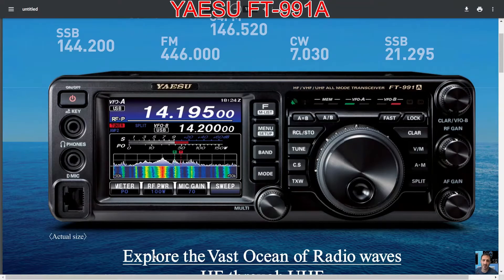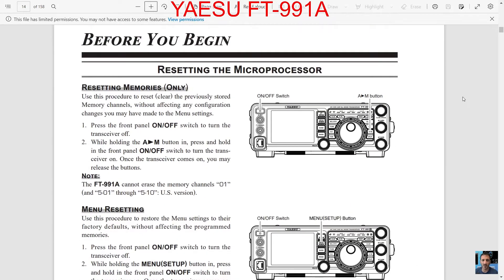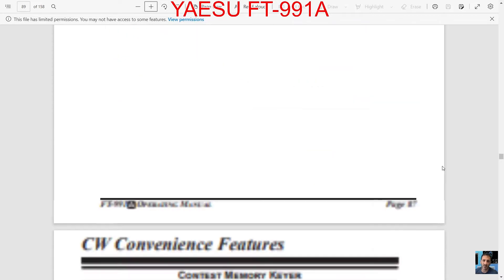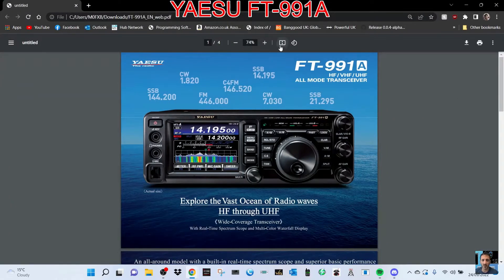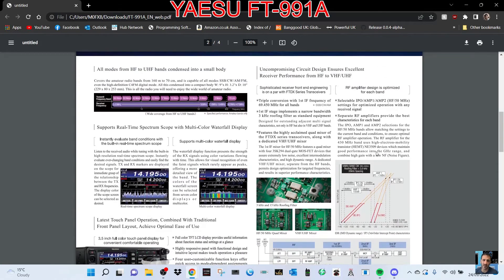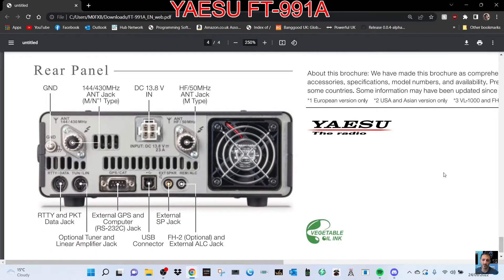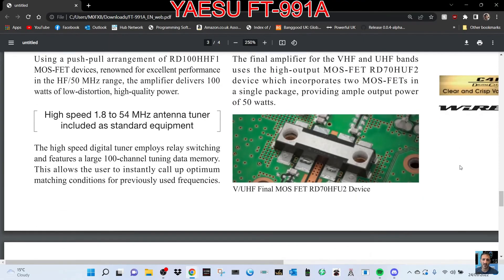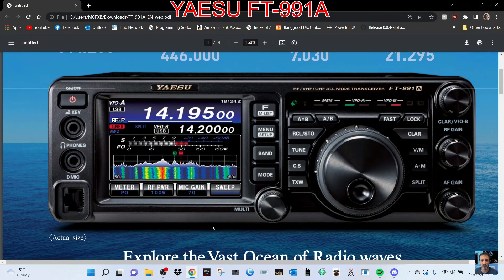YAESU FT-991A Instruction Manual Link